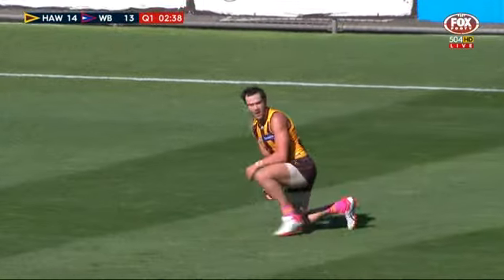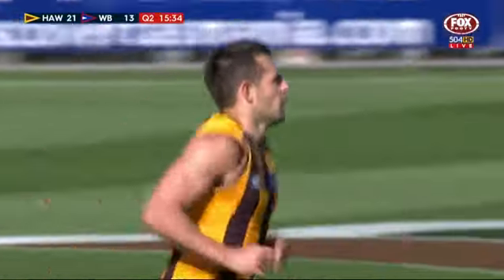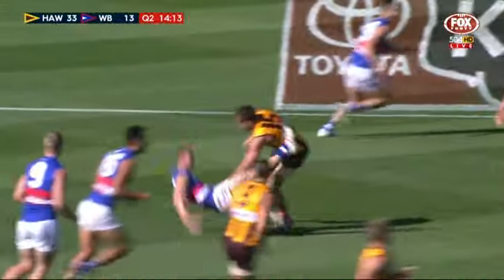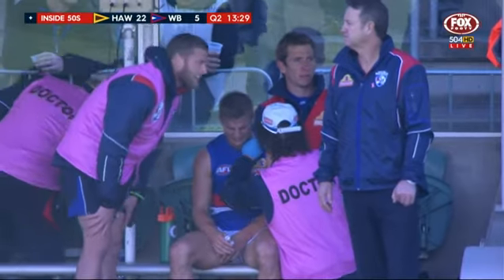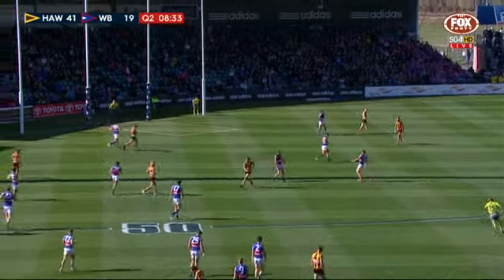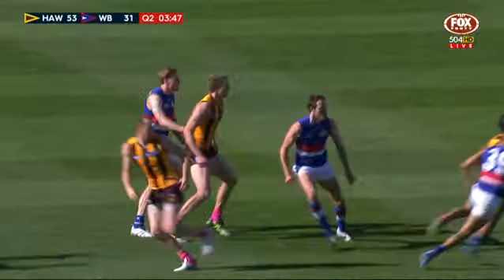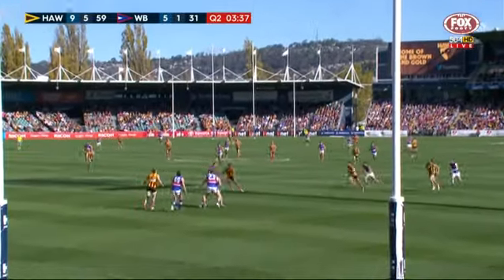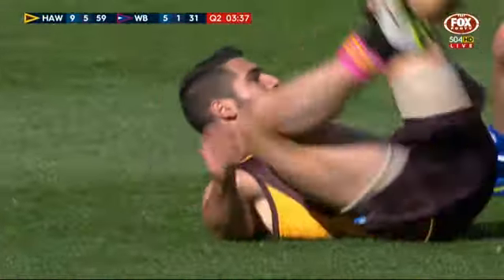Rnd3 Hodges huge first half sets up victory